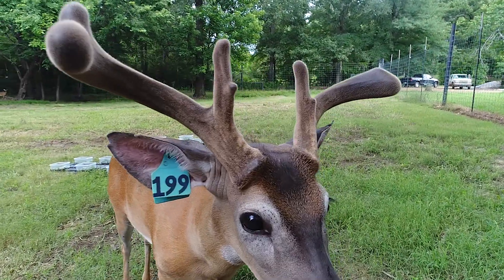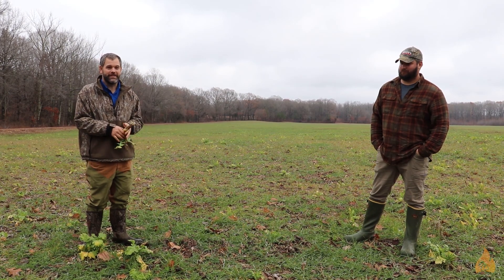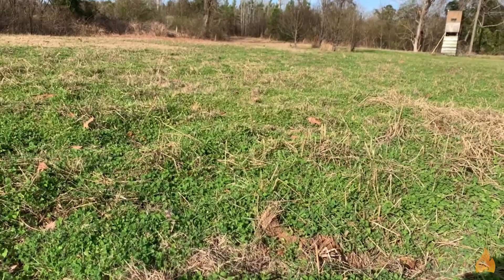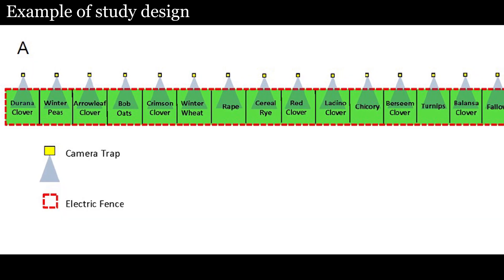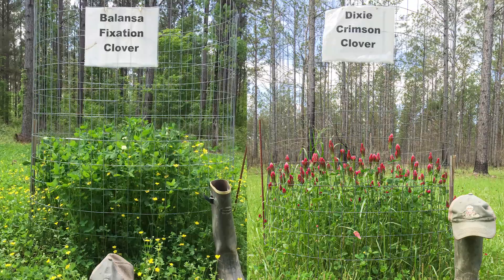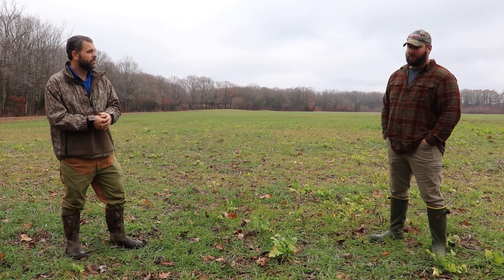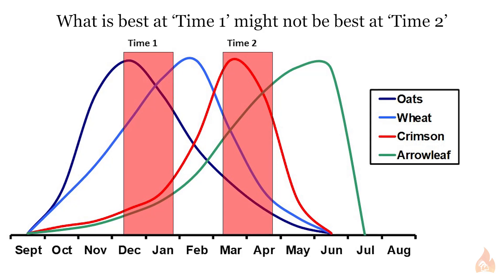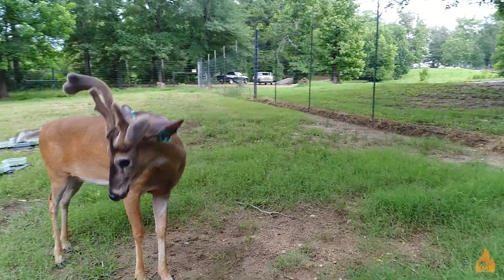What is the BEST food plot for deer?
People ask us all the time 'What is the best food plot for deer?' The UF DEER Lab and MSU Deer Lab ask deer that exact question in this experiment.

Be sure to check out the NRU podcast episode on this topic